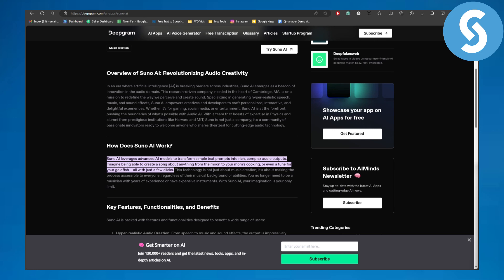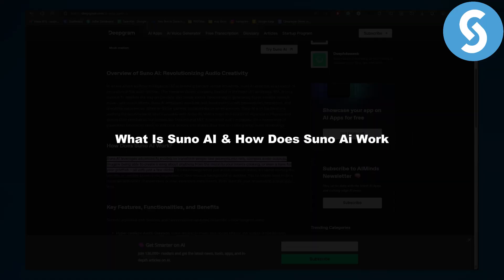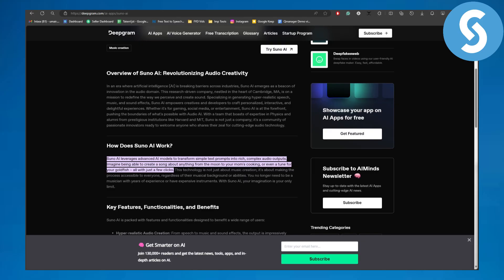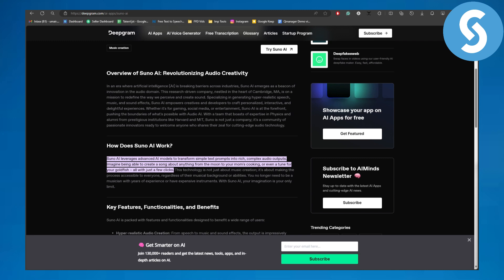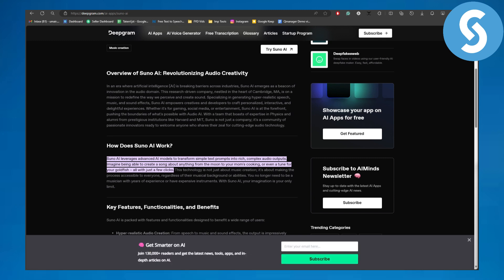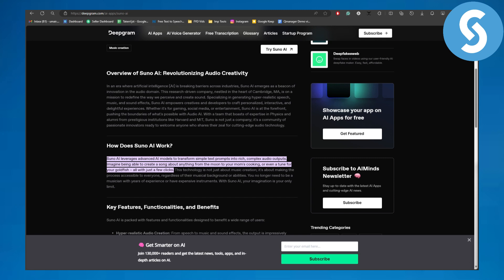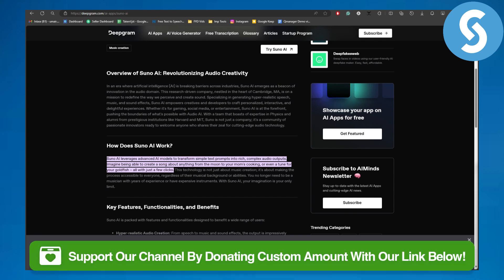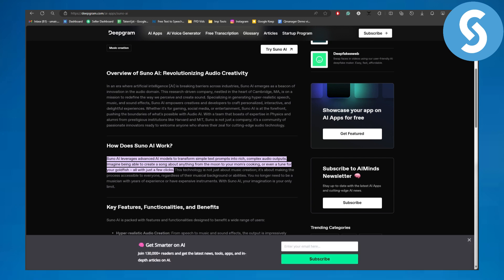What Is Suno AI & How Does Suno Ai Work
Learn About What Is Suno AI & How Does Suno Ai Work